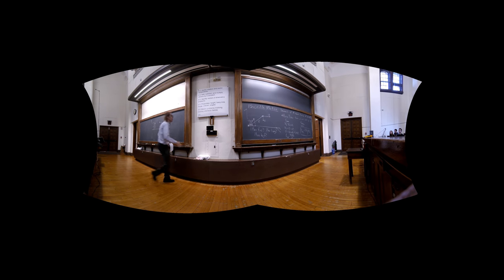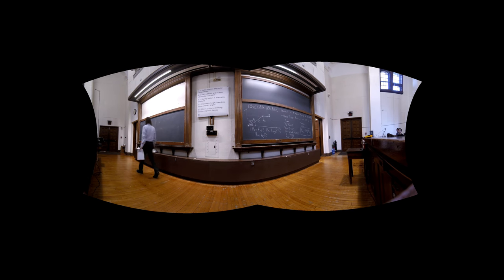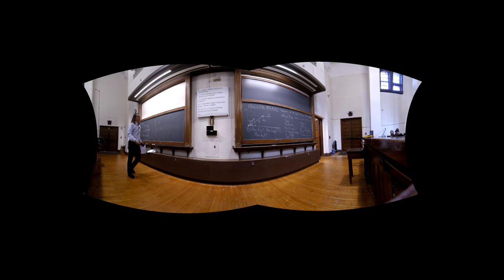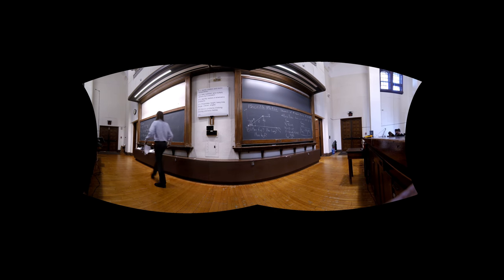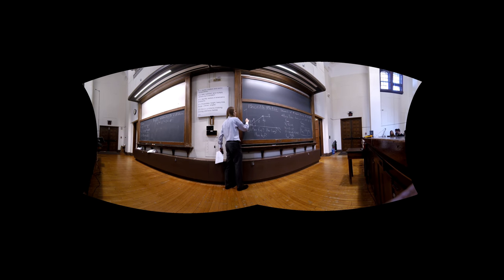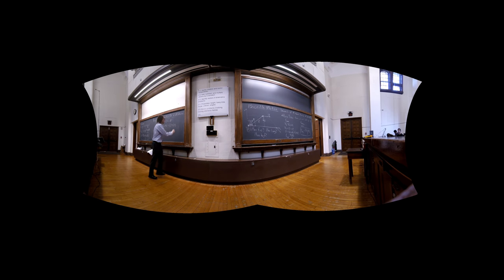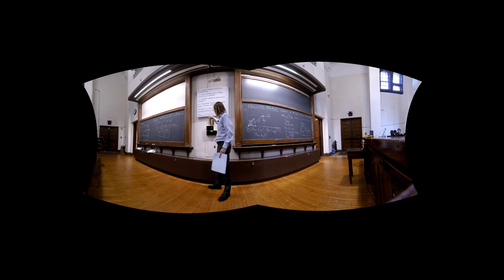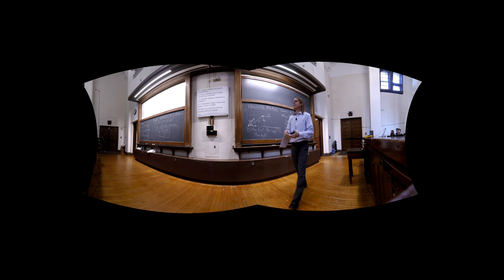PHYS 125 | Lecture 2C-3 | Projectile Motion: Range and Height